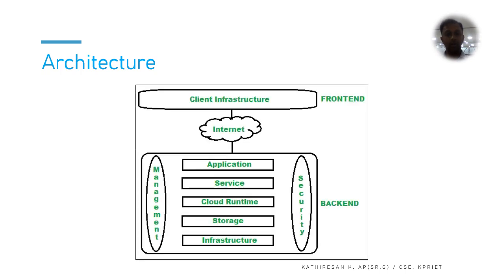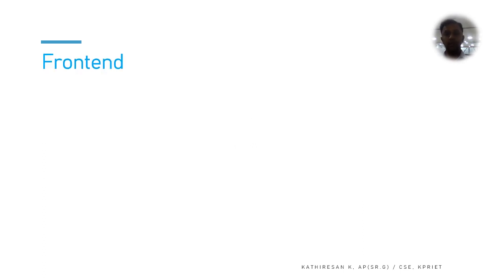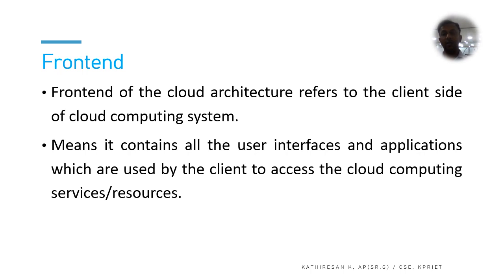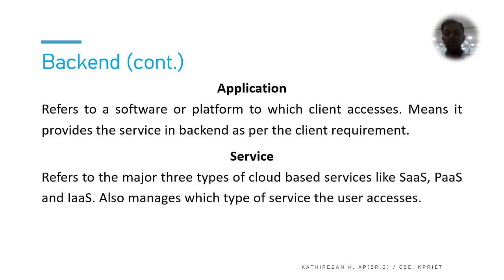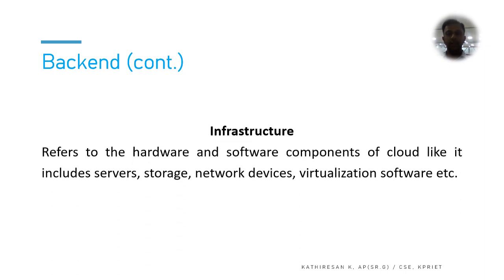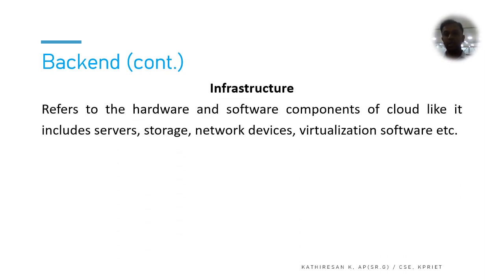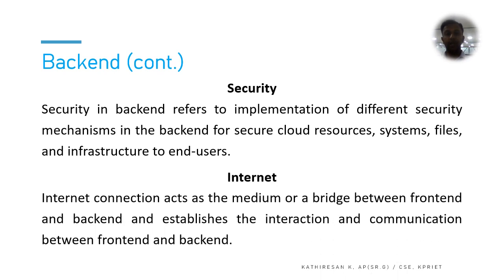Cloud Architecture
Architecture of Cloud Computing